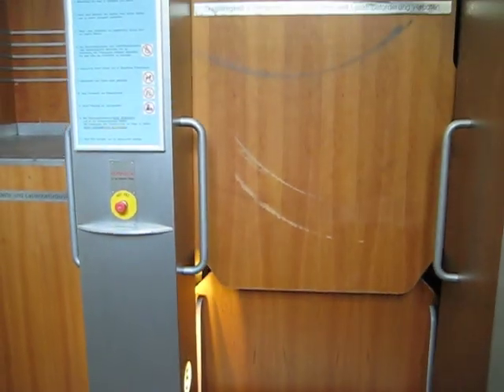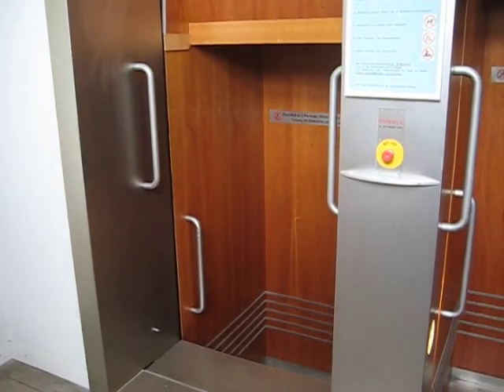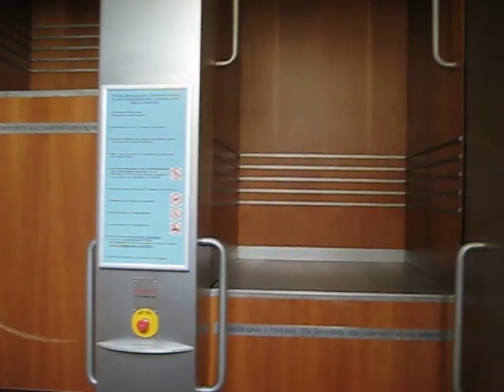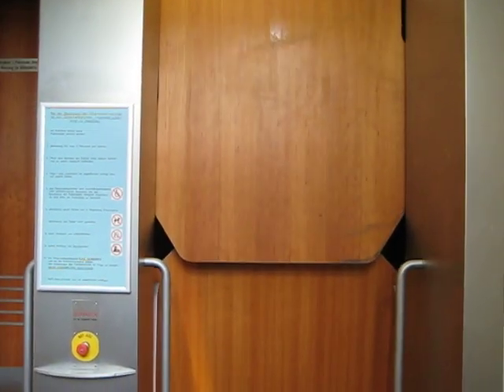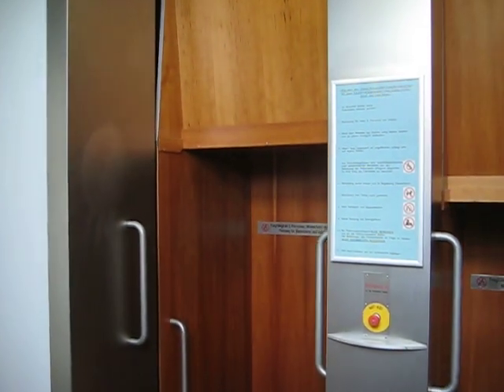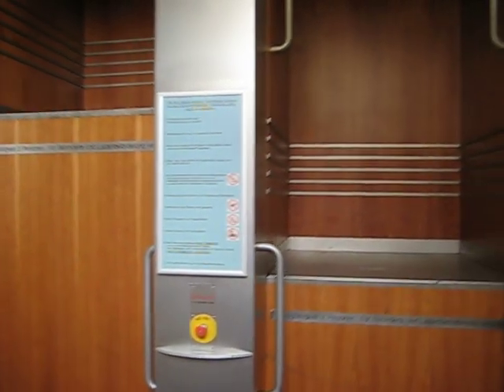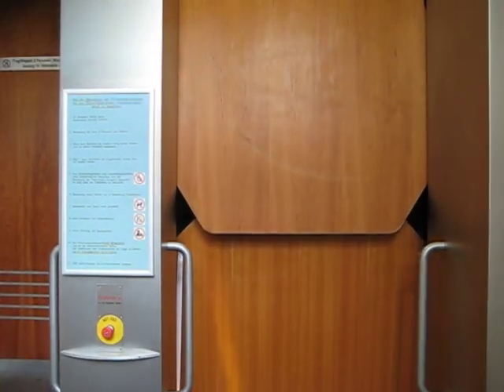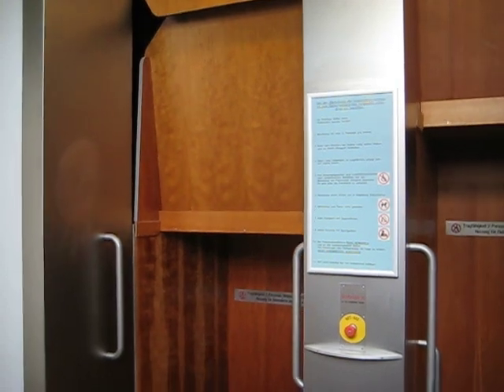Padernoster Elevator at IG Farben Building, Oct 2009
A video showing the operations of a Padernoster Elevator at the IG Farben building in Frankfurt.